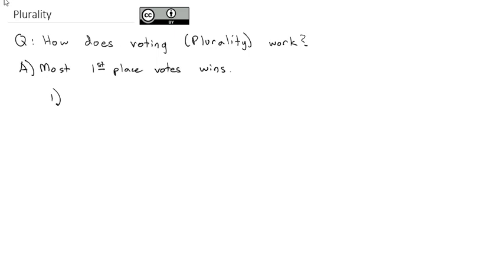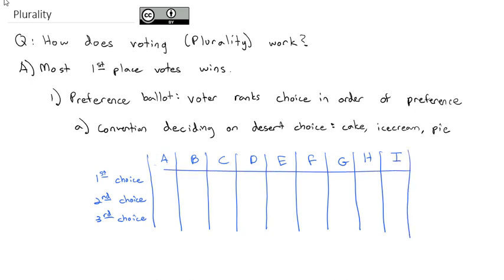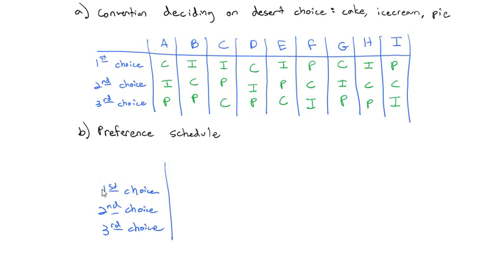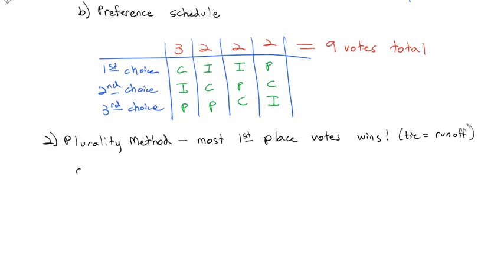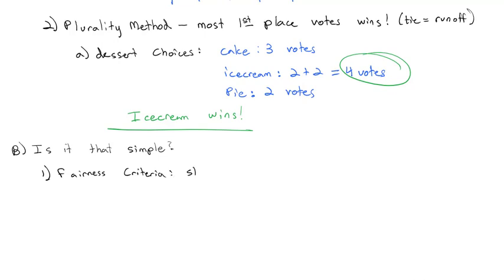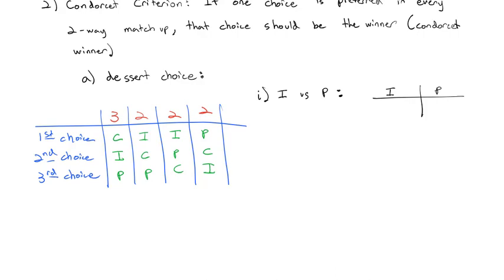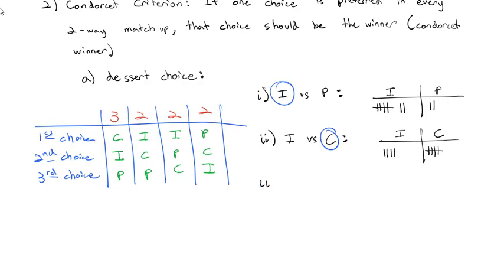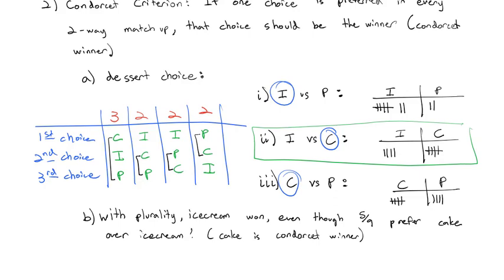Plurality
Most 1st place votes wins